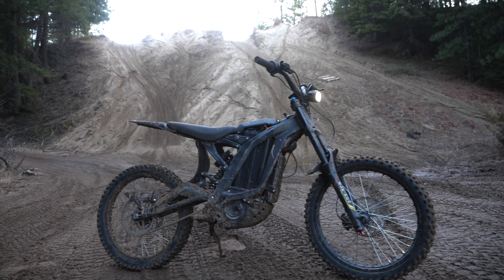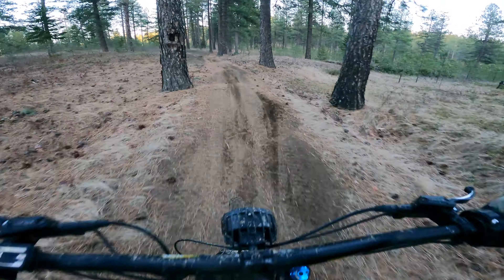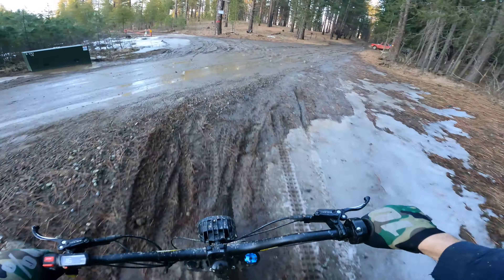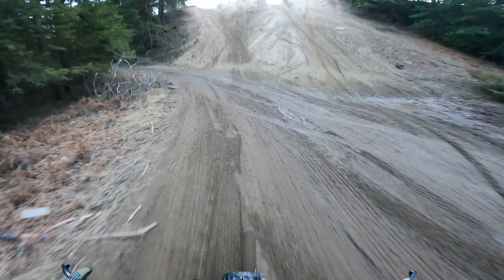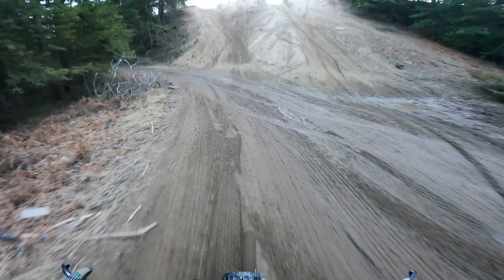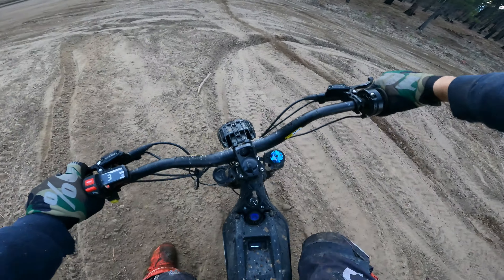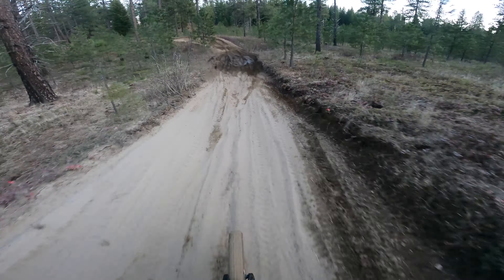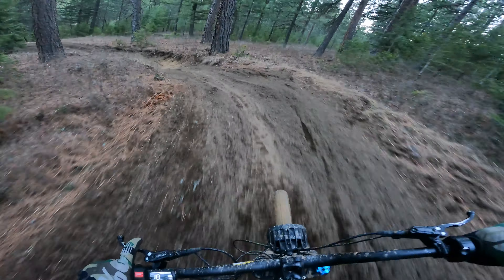Surron X Range Test - Stock in the Sand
Time to see how many miles a stock surron x light bee can go on sandy single dirt bike trails. 72v Surron VS sand video

This surron eletric bike has the 54 tooth sprocket from Luna Cycles, a upgraded tire and the 420 chain drive kit from American Surron. Full Surron parts and upgrade list
$100 OFF LITE SPEED BIKES code GrindHard8000

This range test is on sandy single track. The bike kills it off road!

0:00 Intro
0:17 Ride
6:48 Recap